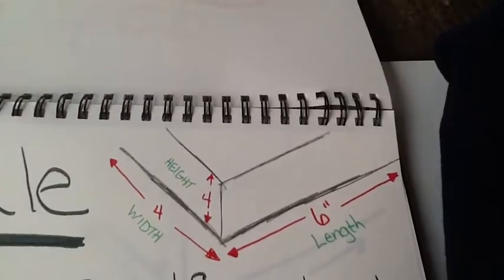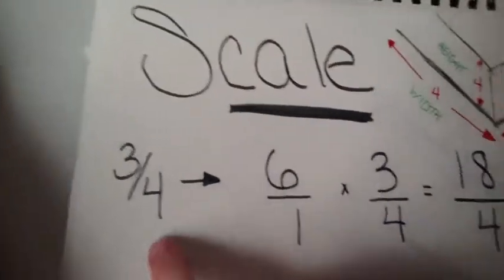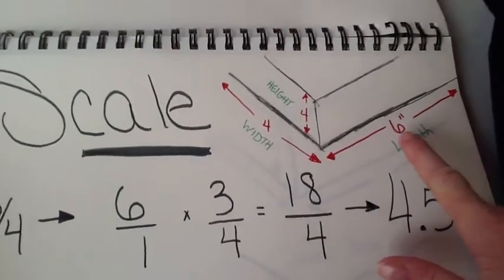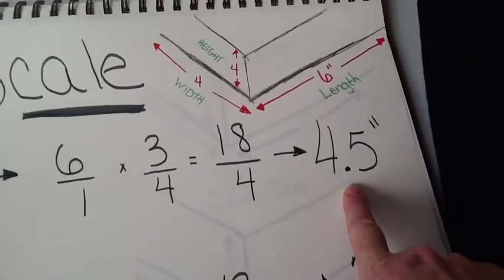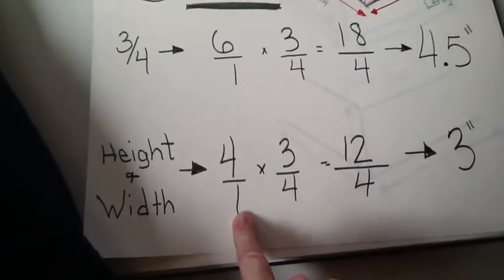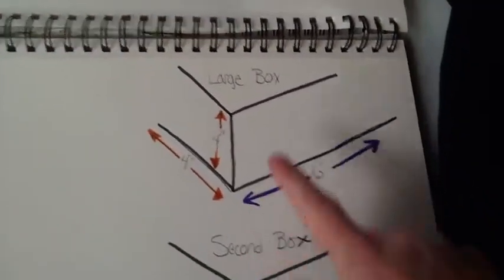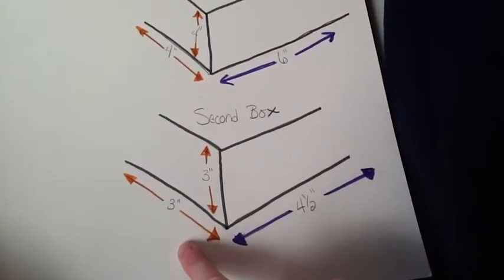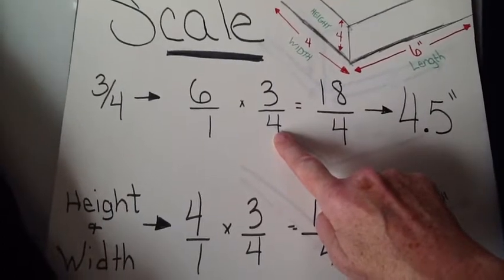Scale for Nesting Boxes